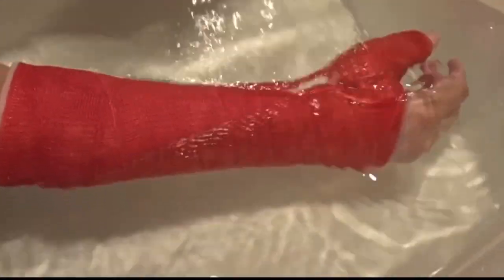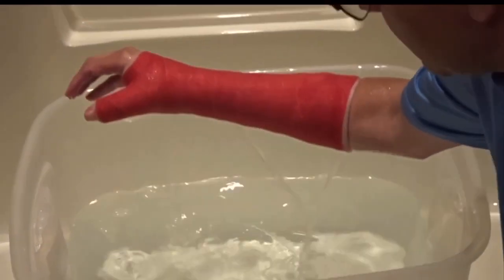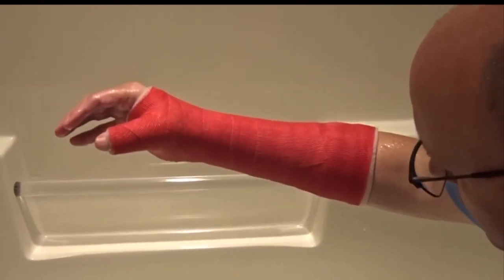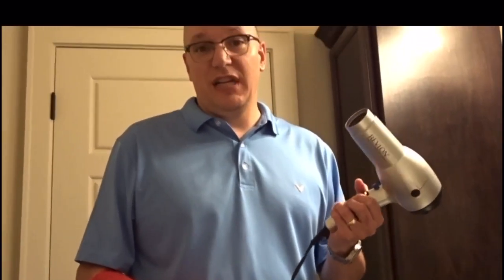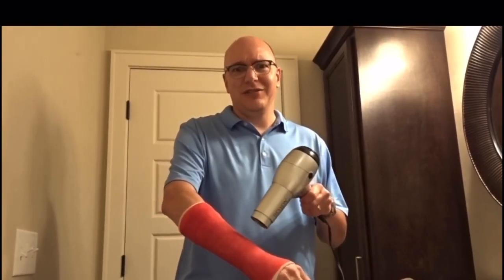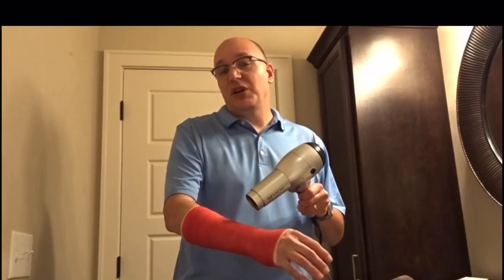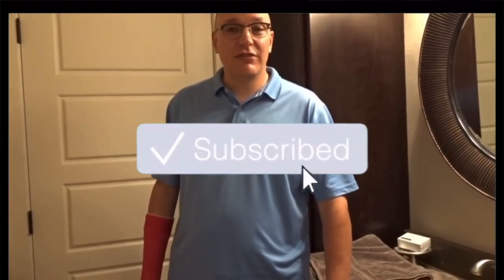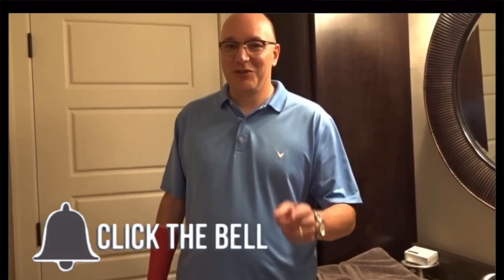How Does a Waterproof Cast Work?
In this video, I demonstrate a waterproof cast.